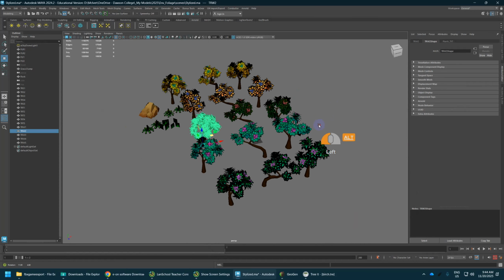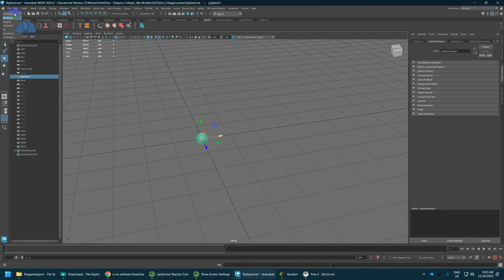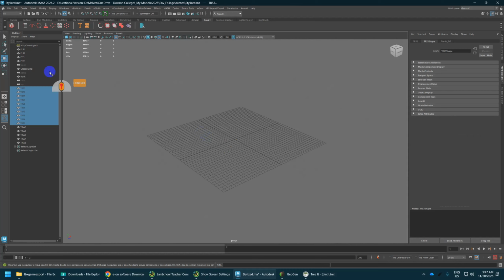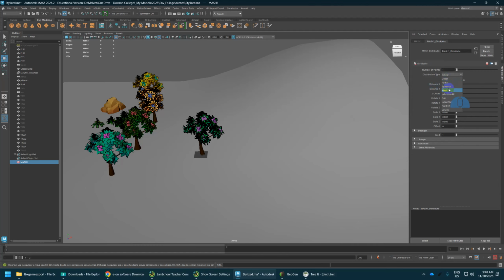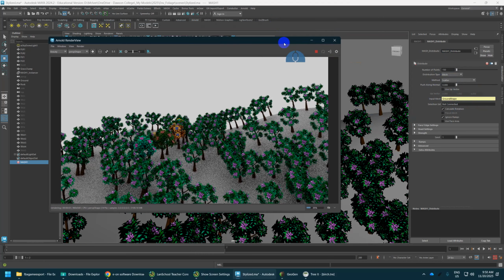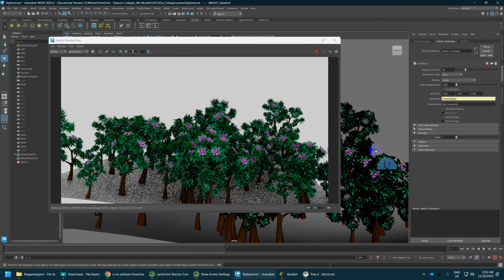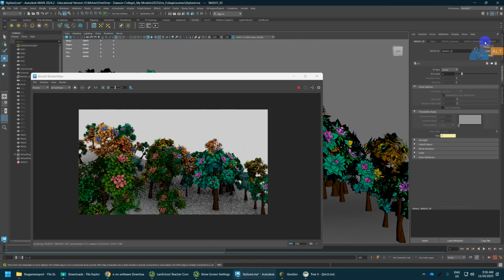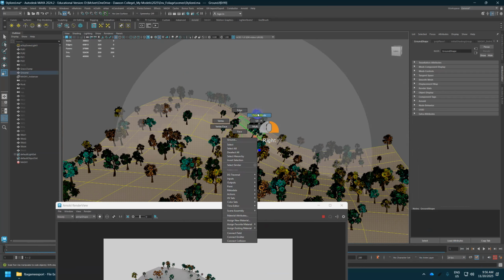1 Making A Forest With Mash Mesh Distribution